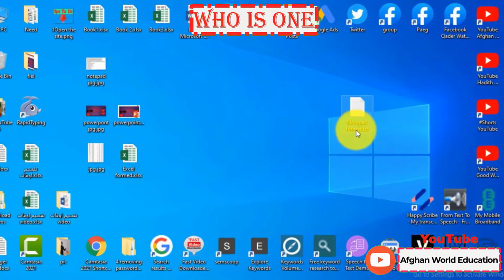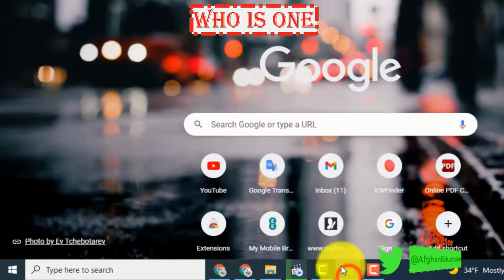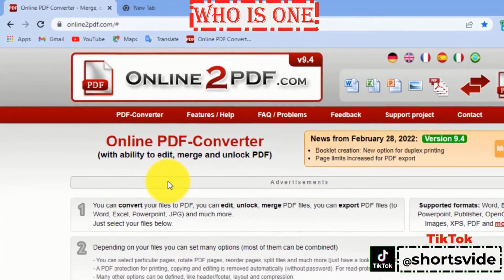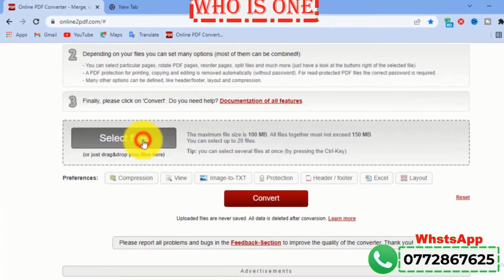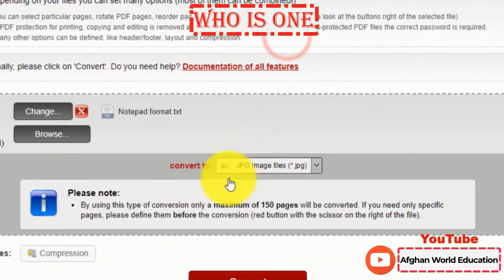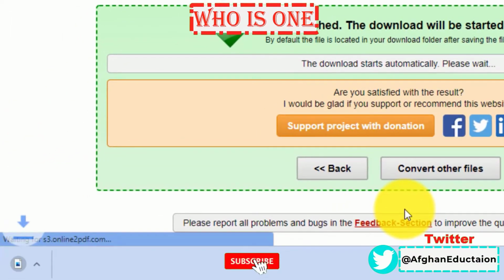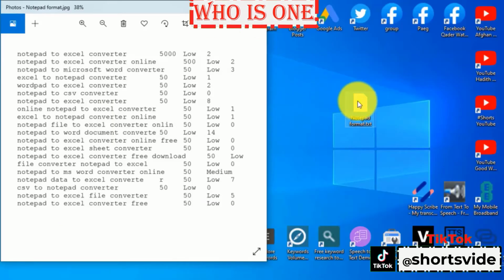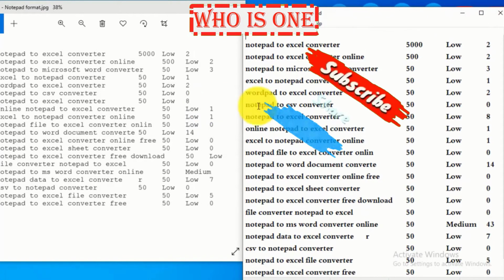notepad to image converter-notepad to image converter online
💌Hi everyone. today I want to show you in this Video (How to notepad to image converter online free) step by step Learning notepad to image converter-notepad to image converter online

Let's say you have a notepad file and you want to notepad to image converter.
So to convert the notepad to image first Open the site. This is the site which will help
us convert a notepad to image file. So click Select File and then select the
notepad file which you want and click Open. and here selects the image file format.
And here click Convert. And here a few second wait notepad to image converter
As you can see automatic download the file will be downloaded to your computer
Now if you open it and here you can see we have get the image file.
This is How to notepad to image converter. It's a very easy way.

⌚ Timestamps
00:00 Introduction notepad to image converter-notepad to image converter online
00:18 notepad image in computer
00:47 notepad to image converter online